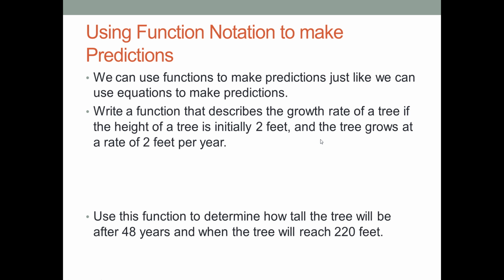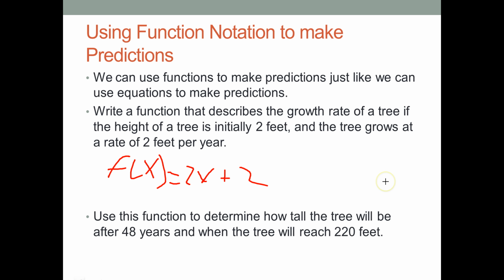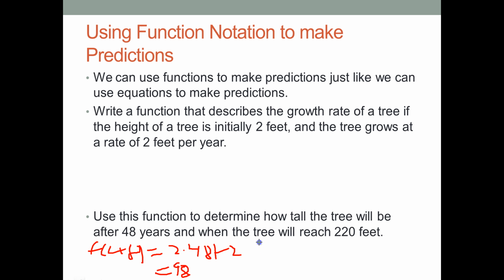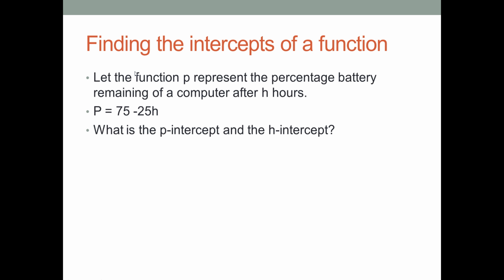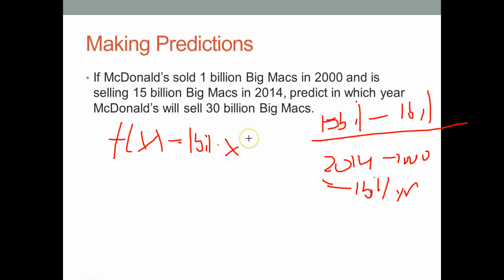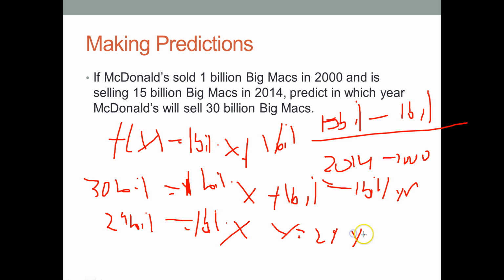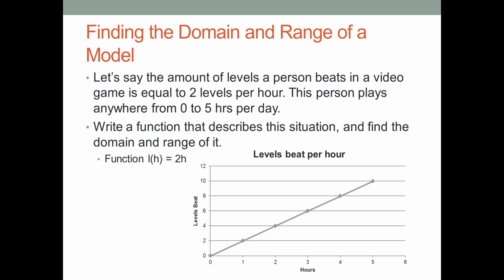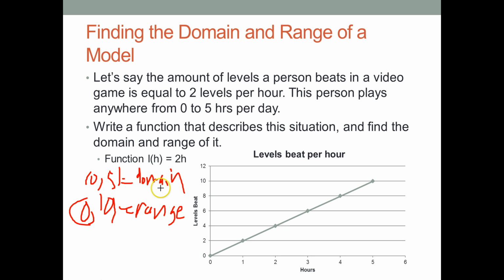Elementary and Intermediate Algebra Chapter 5.6